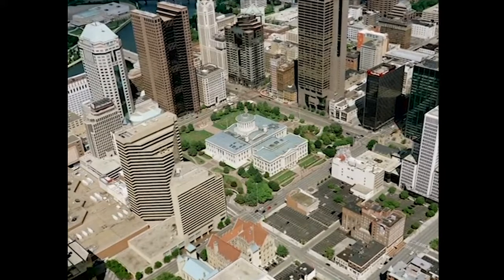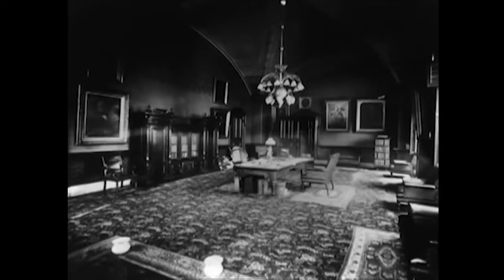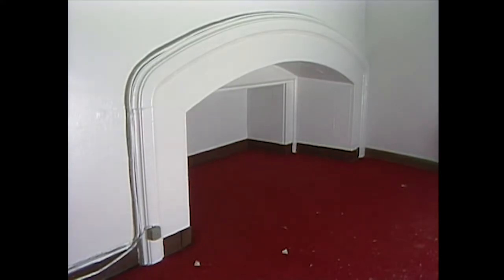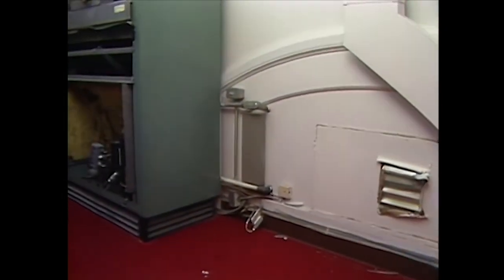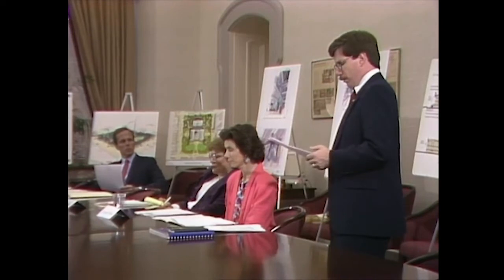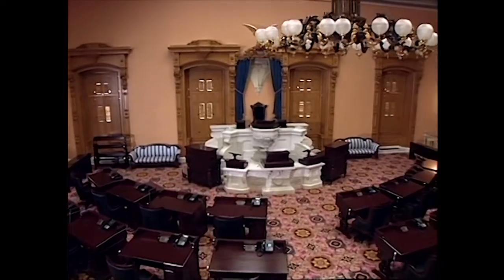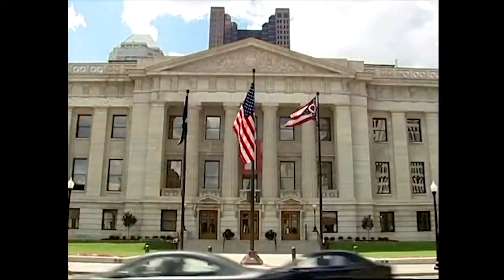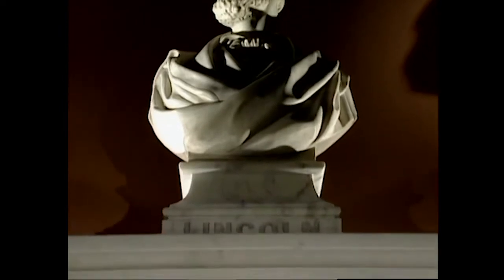Ohio Statehouse Tour (2011)